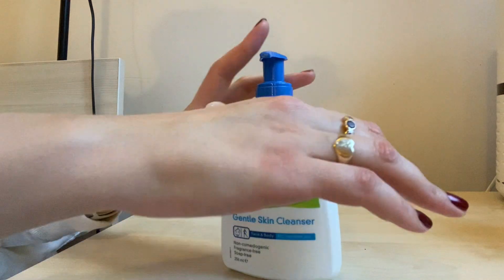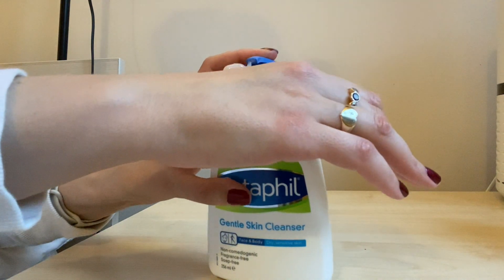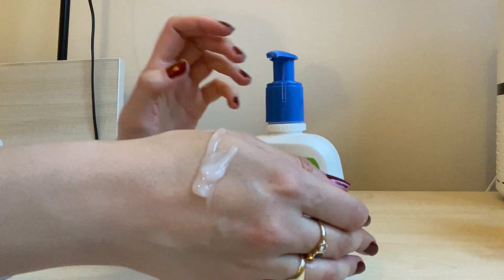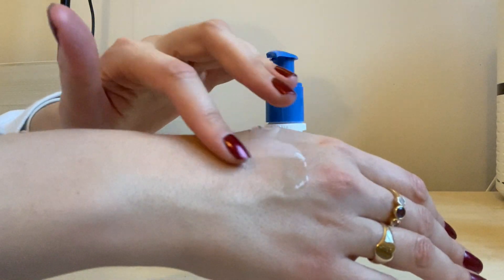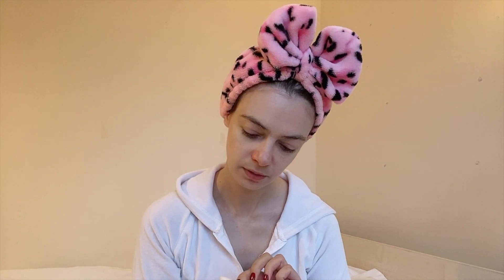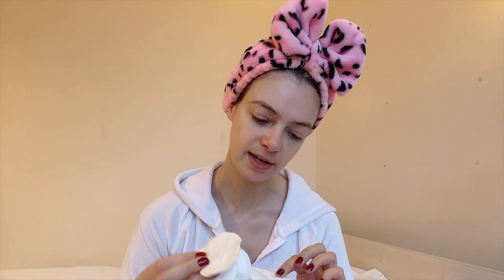How to Use Cetaphil Gentle Skin Cleanser Without Water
Did you know that the Cetaphil Gentle Skin Cleanser can be used both with and without water?  In this video I show you how to use this cleanser without water using only cotton wool pads.

I recommend that you always use water when it's possible however if you are going to a music festival such as Glastonbury Festival, or any other camping festival, it can be useful to have a waterless cleanser!  It's also great if you are travelling or want to freshen up on a long road trip where you won't have access to water.

For more information on how to use the Cetaphil Gentle Skin Cleanser without water check out the following post: